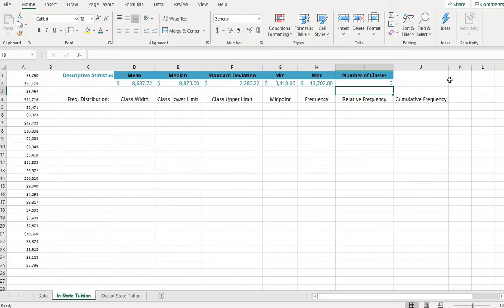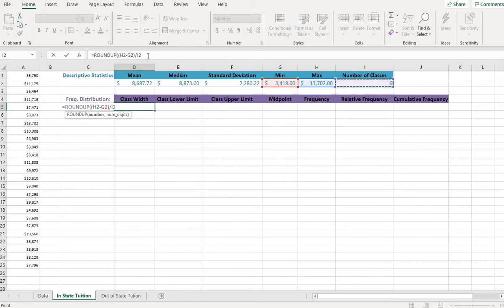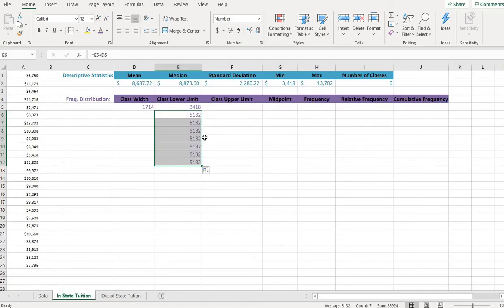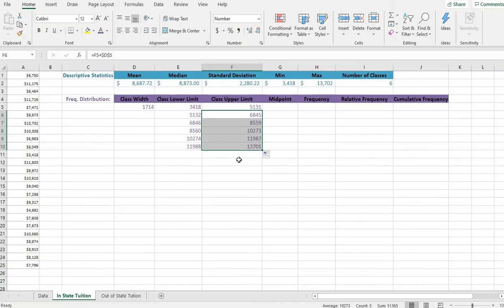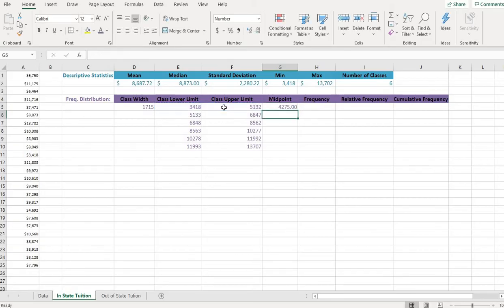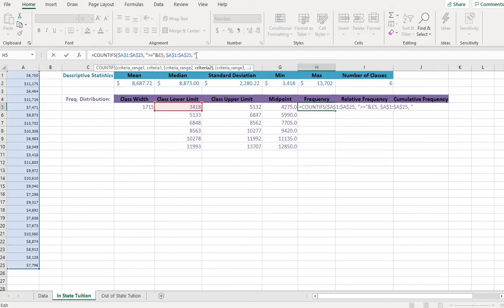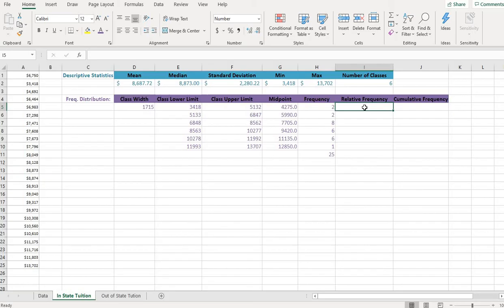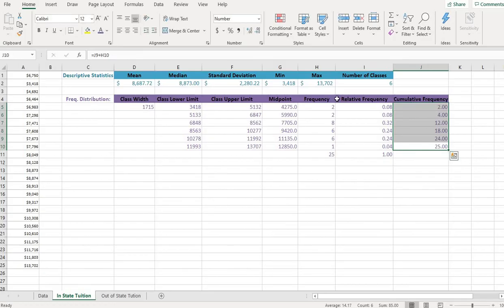Building a Frequency Distribution in Excel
This video demonstrates how to build an expanded frequency distribution in Excel.  It includes finding the class width, the upper and lower class limits, the midpoint of the classes, frequency, relative frequency and cumulative frequency.